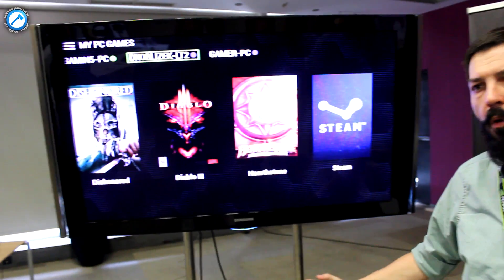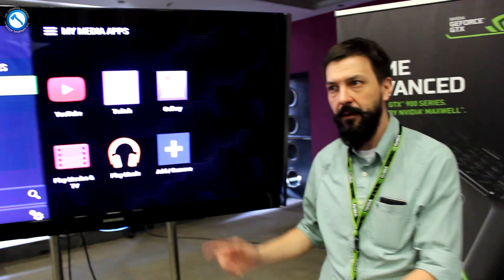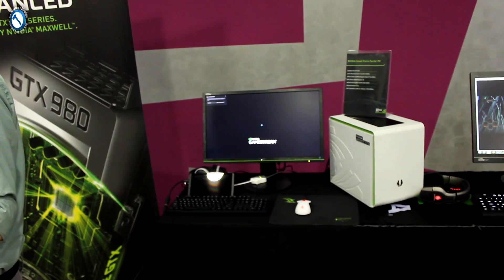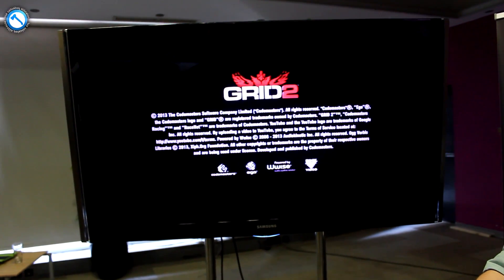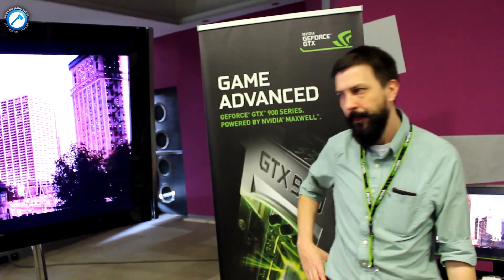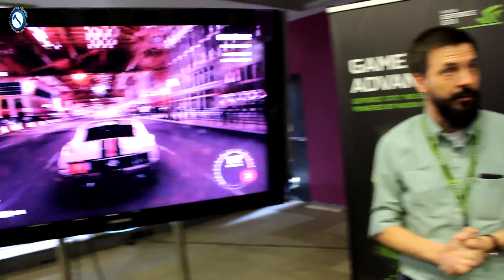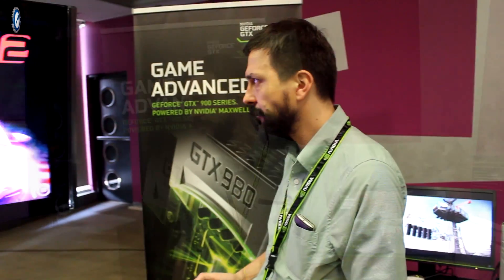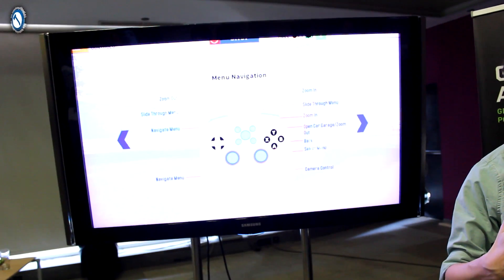NVIDIA Maxwell Game Advanced event/događaj [PCAXE.COM]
Beograd - 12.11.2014. Kompanija NVIDIA je organizovala konferenciju i demo sobu za IT novinare i predstavila svoje nove Maxwell bazirane proizvode.